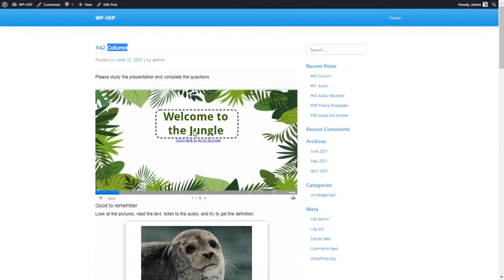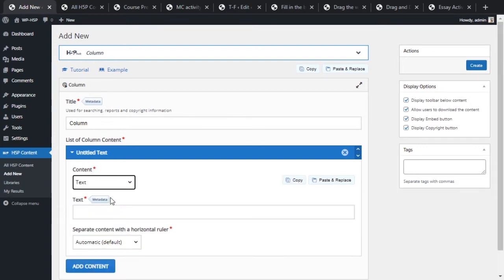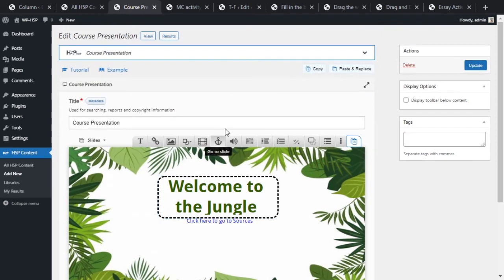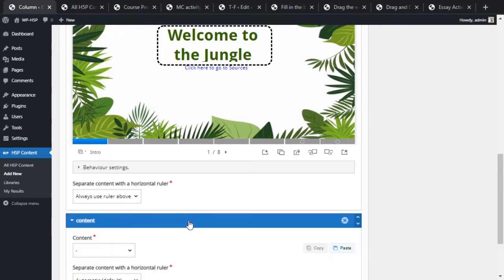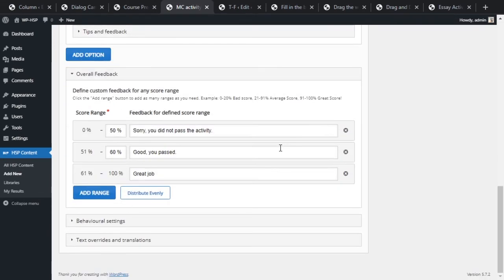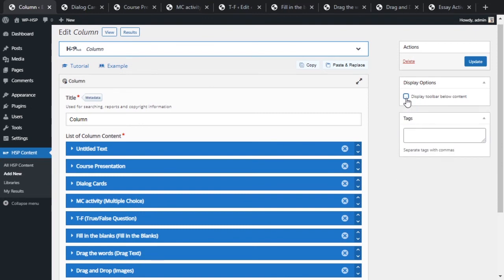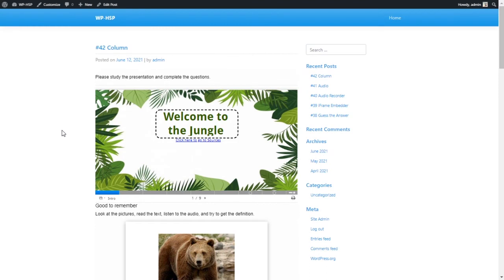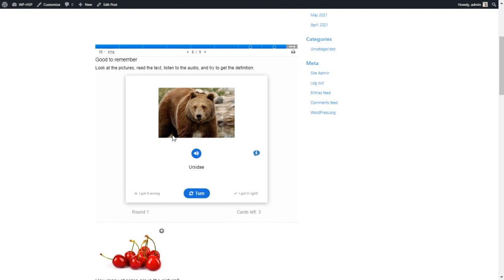#42 interactive student activities - H5P Creating a Column (WP) Tutorial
Timestamps:
0:00 - Intro
1:35 - Installing the Column module
2:09 - Adding different types of content
4:54 - Copying external modules into a column
14:01 - Previewing the activity
14:41 - Adding the activity to a WordPress post